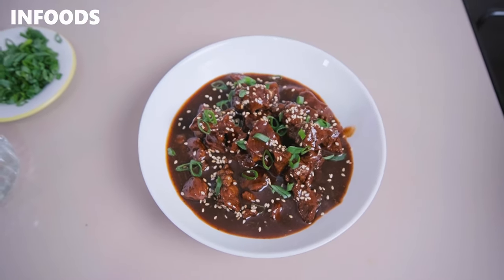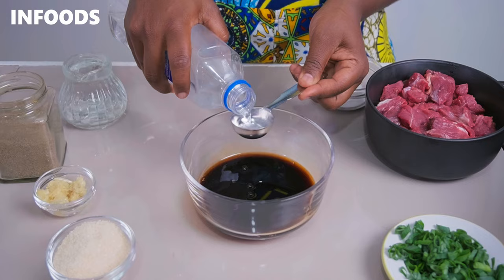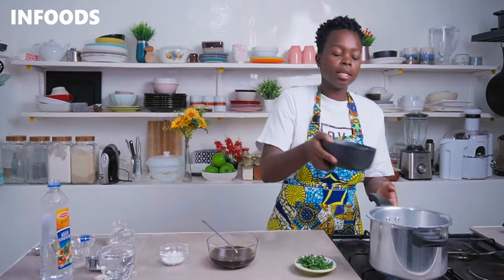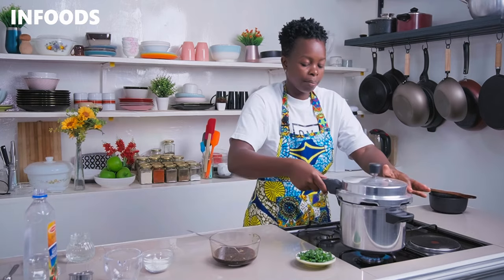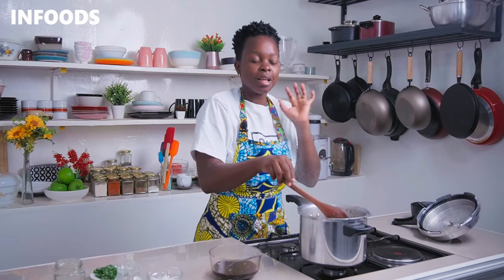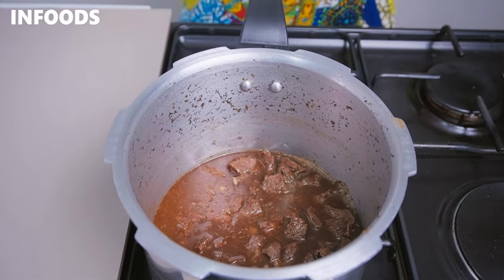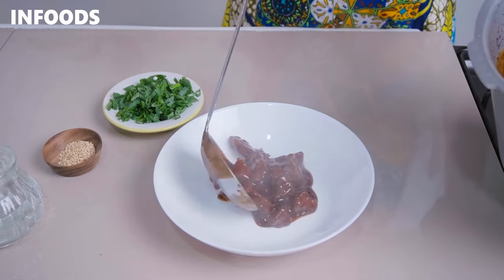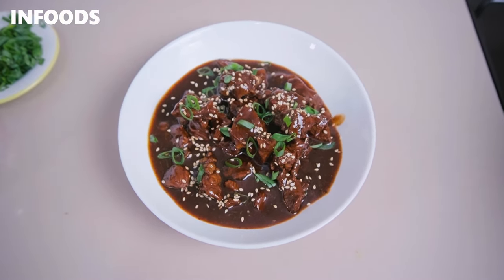Teriyaki Beef Stew Recipe | How to Cook Teriyaki Beef Stew | Infoods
Ingredients:
01. 3/4 kg Beef
02. 1/4 Cup Light Soy Sauce
03. 2 tbsp White Vinegar
04. 1/4 Cup Sugar
05. 1 tbsp Corn starch
06. Crushed Garlic & Ginger
07. 1/4 tsp Black Pepper
08. Cooking Oil
09. Green Onions
10. Sesame Seeds

Video Tools:
Aputure Amaran 60D Video Light

Location:
Nairobi, Kenya